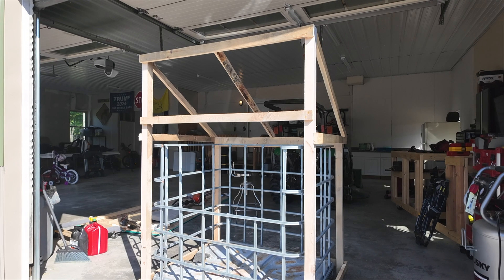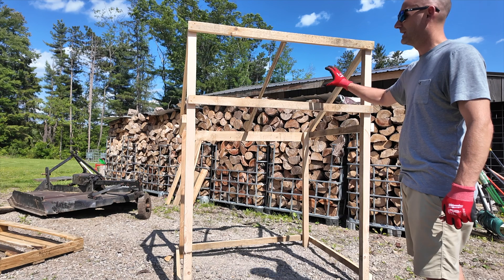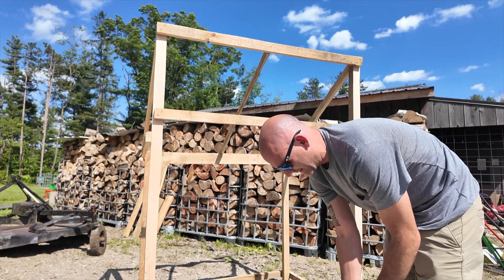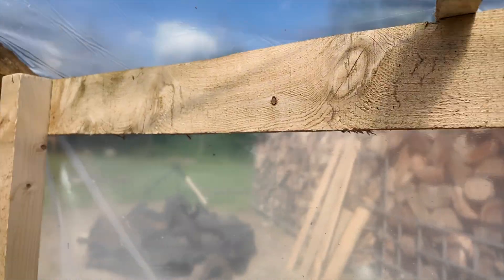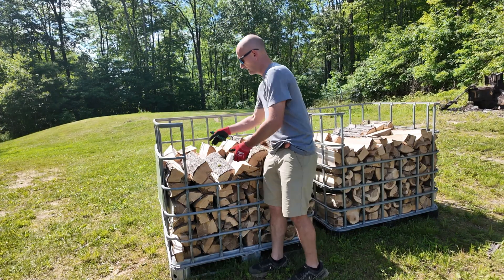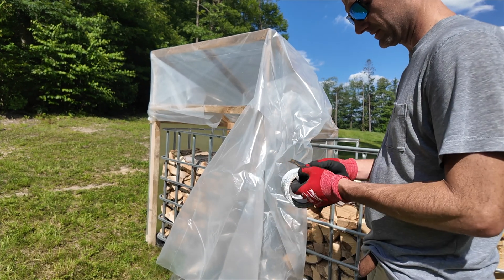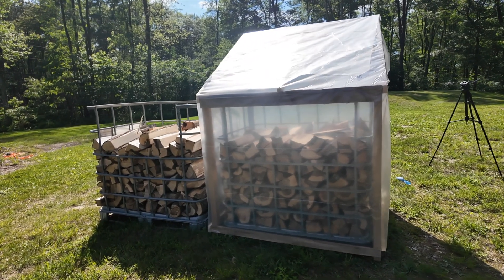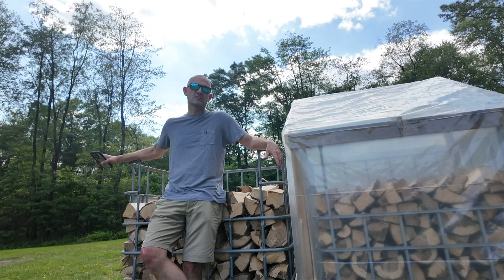Affordable DIY IBC Tote Firewood Solar Kiln - Will it Work?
Welcome to Off the Trails Outdoors! In today's video, we're diving into the world of DIY with our IBC tote solar kiln project. Join me as I transform everyday materials into a powerful tool for drying firewood using solar energy. Learn step-by-step how to construct and optimize your own solar kiln. Don't miss out on this sustainable, cost-effective solution to drying wood.